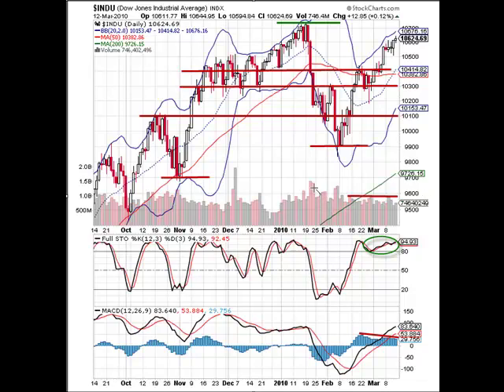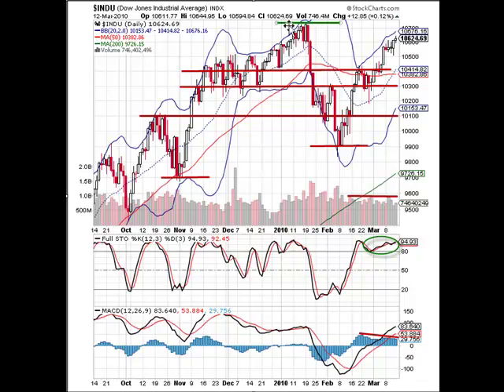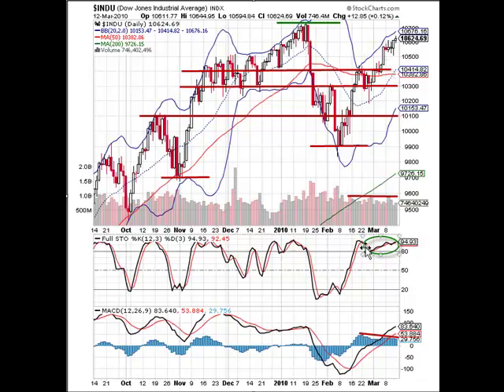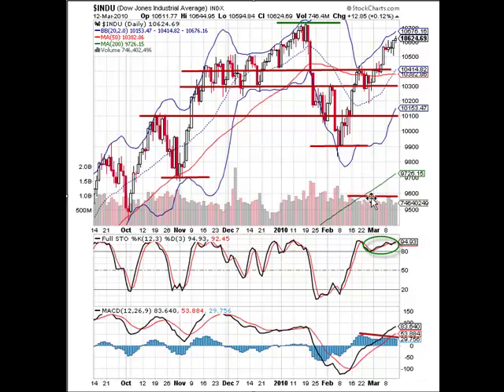MarketTamer.com: Are clouds looming on the DOW horizon?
Market Analysis of the DOW and what to expect for the upcoming week.